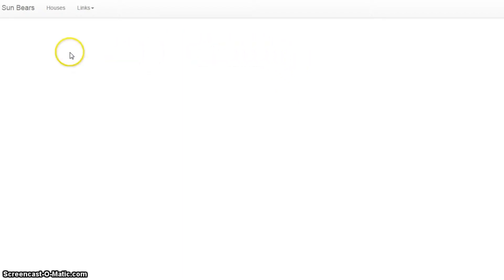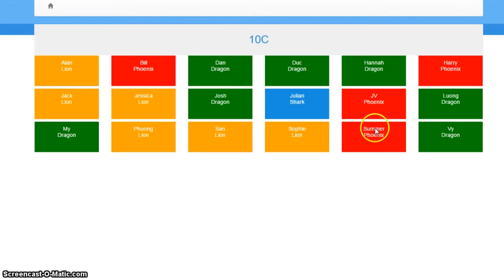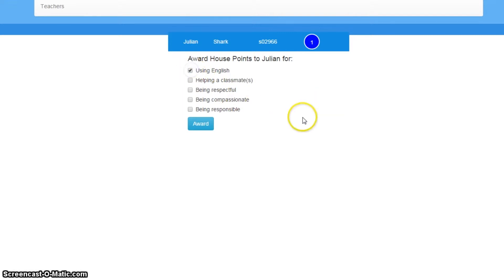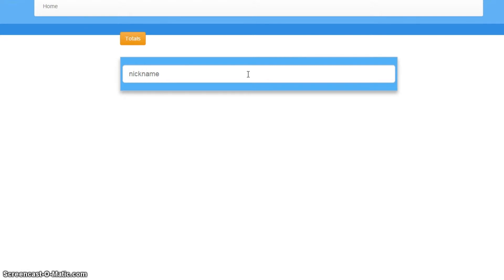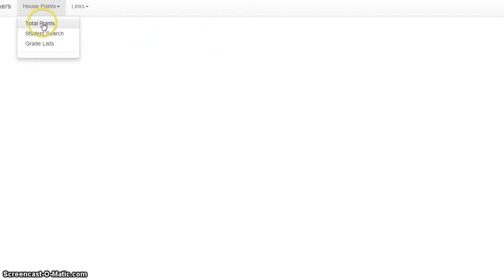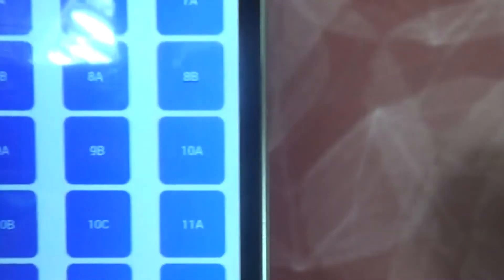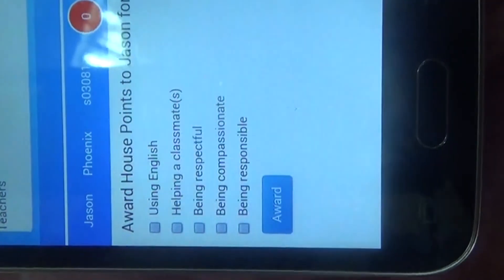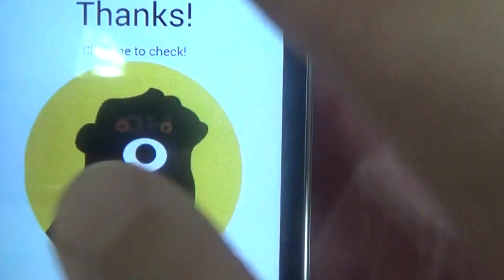houses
This introduces a design idea for awarding House Points digitally in a school.